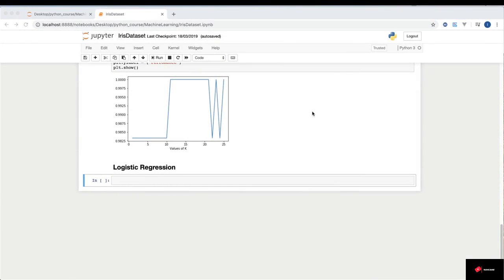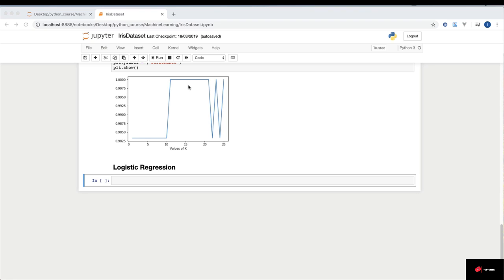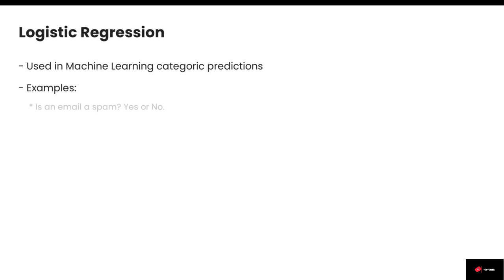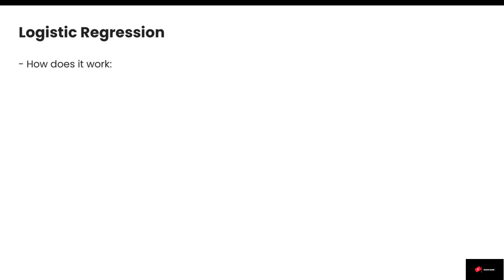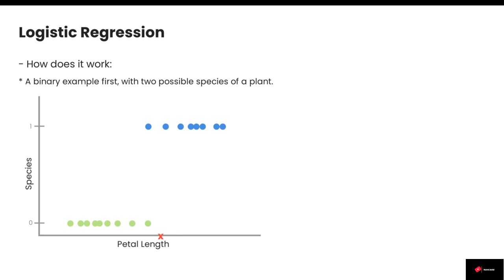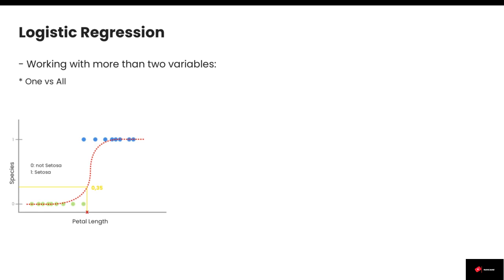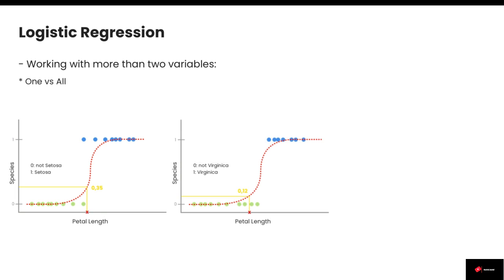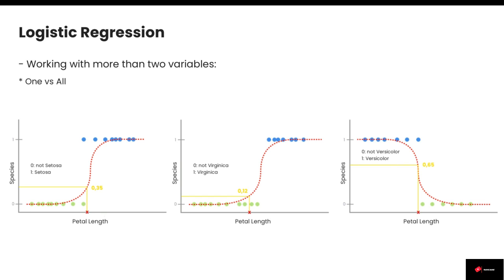42. The Logistic Regression Model Python Full Course Beginner To Advanced Guarantee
In this video I am Provide Python Full Course Beginner To Advanced Guarantee 6. The Logistic Regression Model